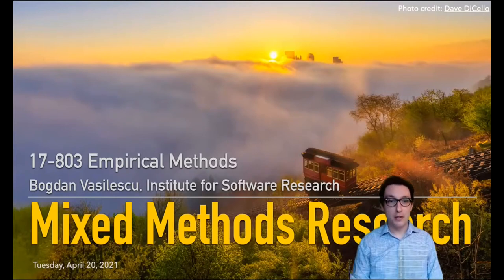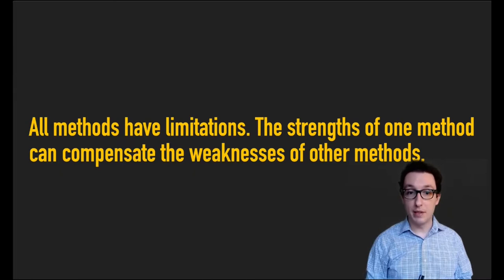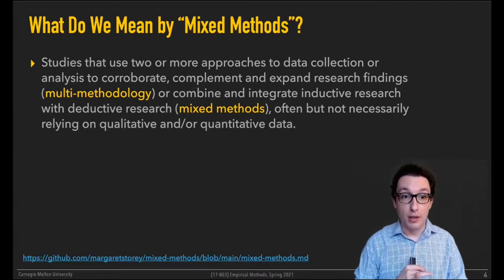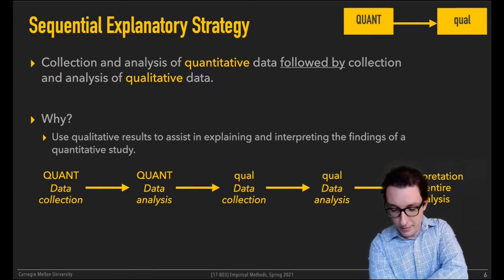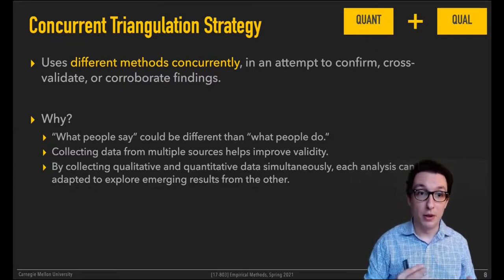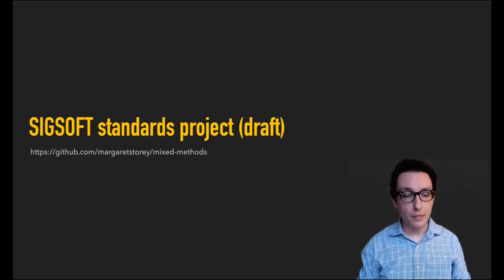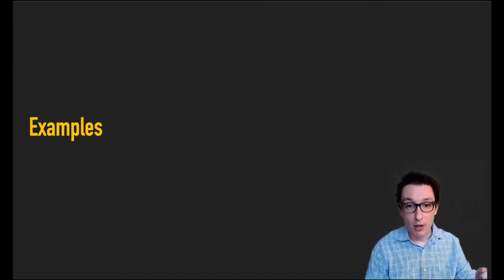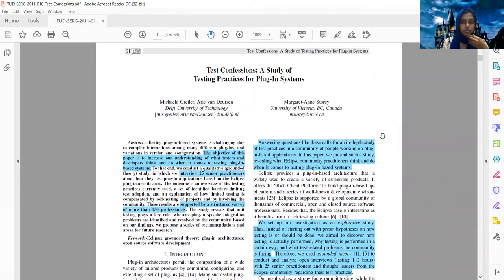Methods L21 - Mixed Methods [CMU 17803 Empirical Methods - Spring 2021]